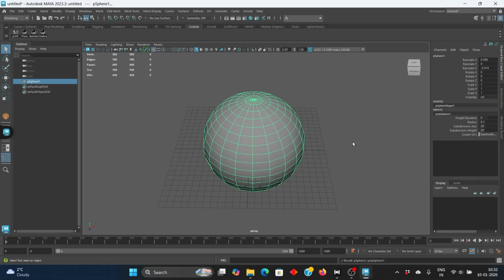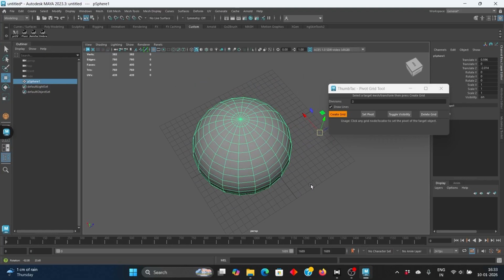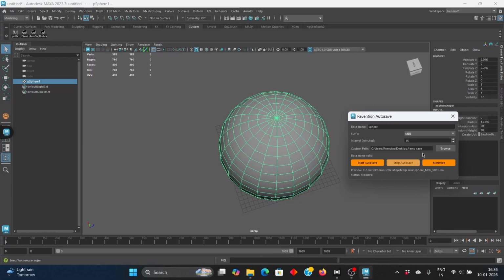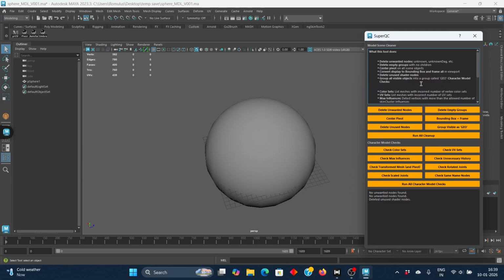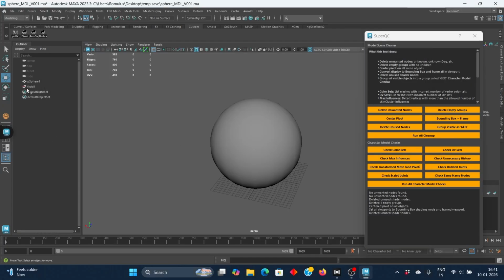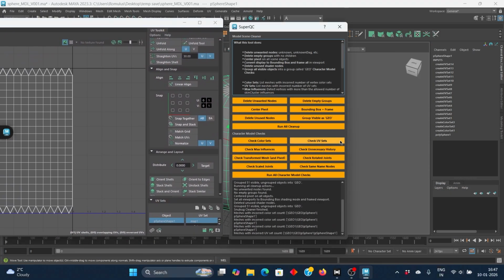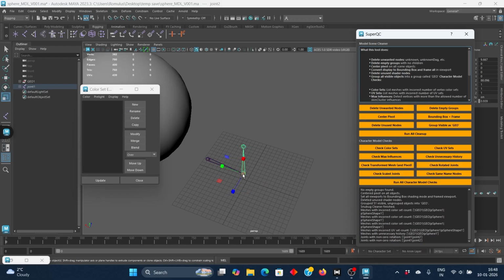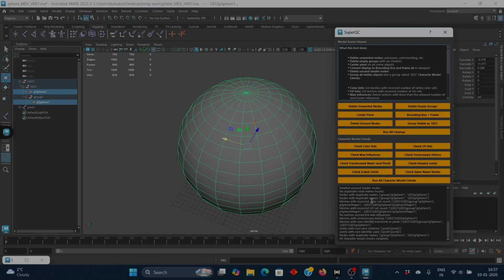Demo Utility V-0.001_SEM-1